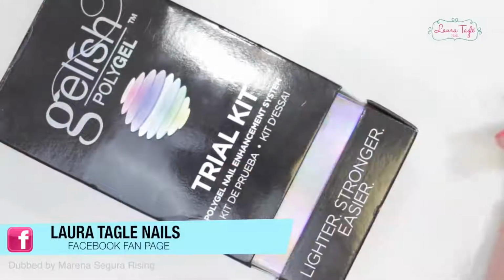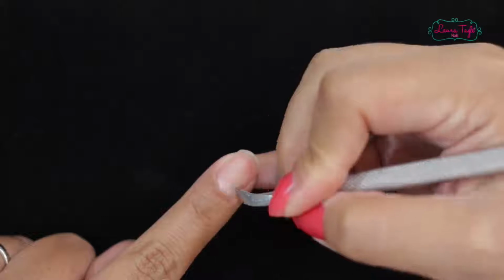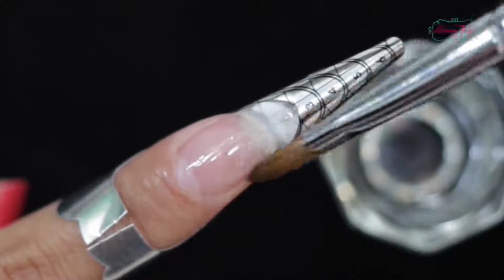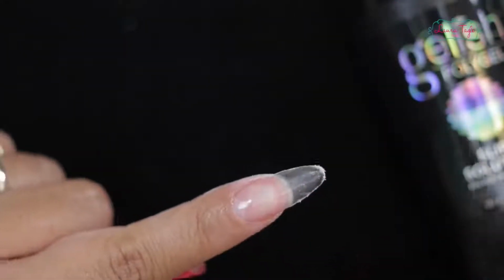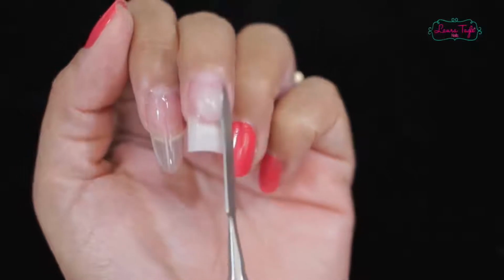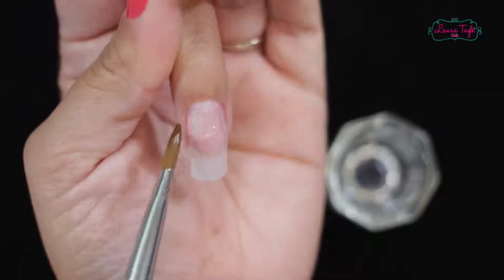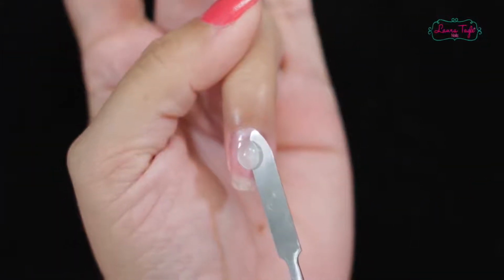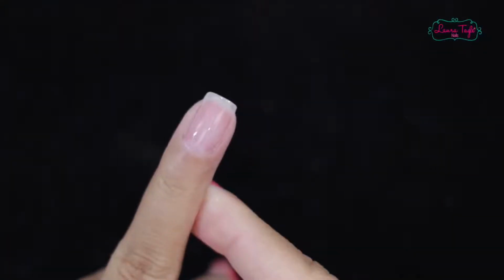NAILS POLYGEL REVIEW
GREAT NAILS POLYGEL REVIEW!!!

LADIES YOU CERTAINLY DESERVE TO LOOK GORGEOUS AND WONDERFUL

Join the flock ladies!!

KOOL KIDZ xxx